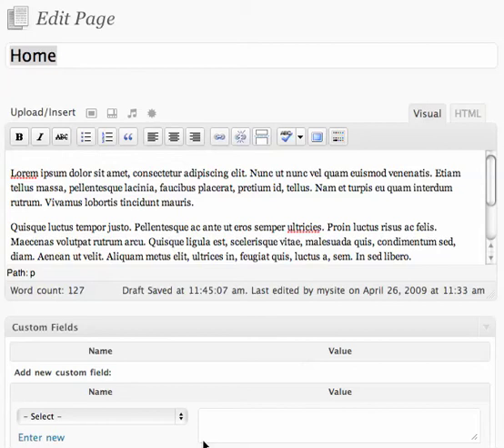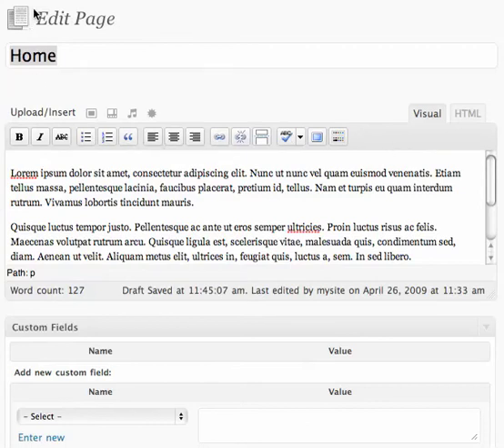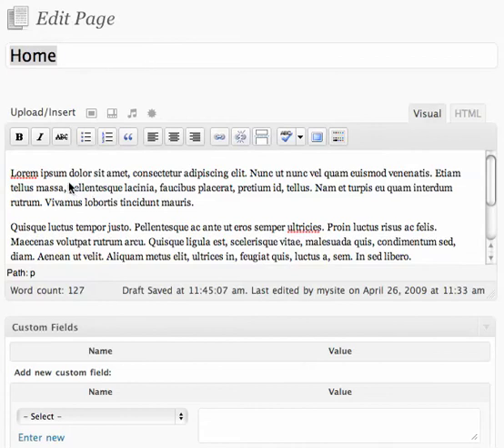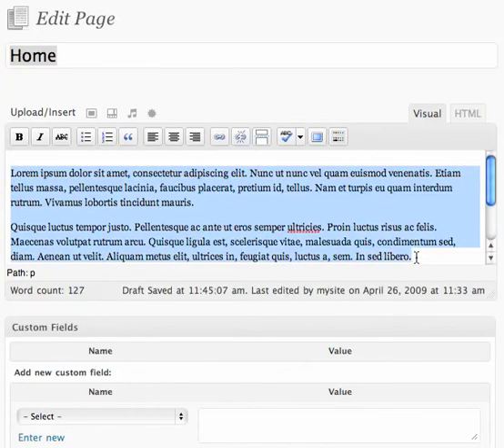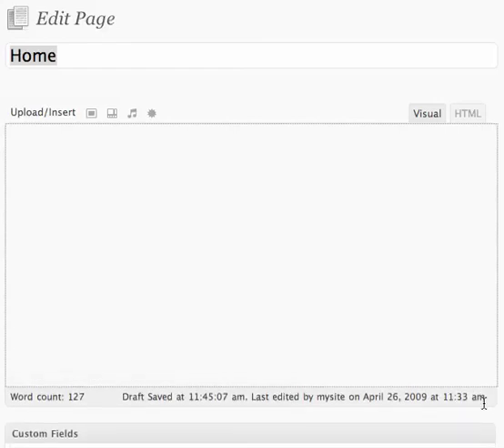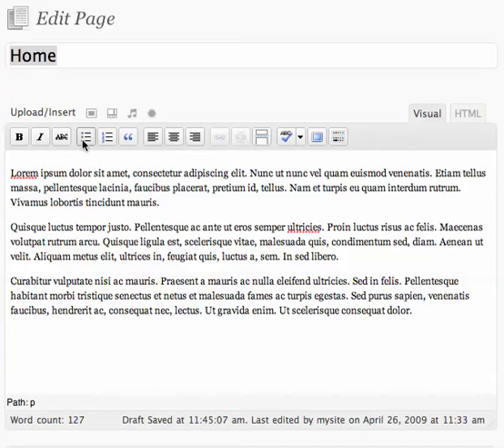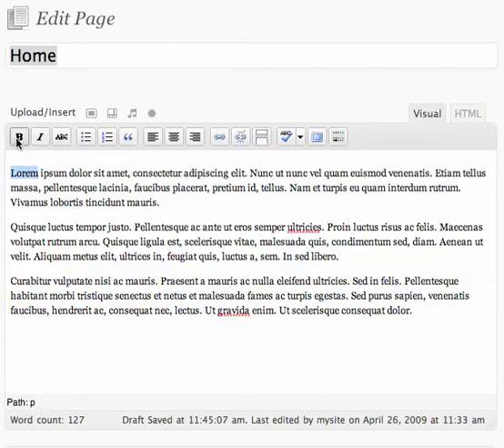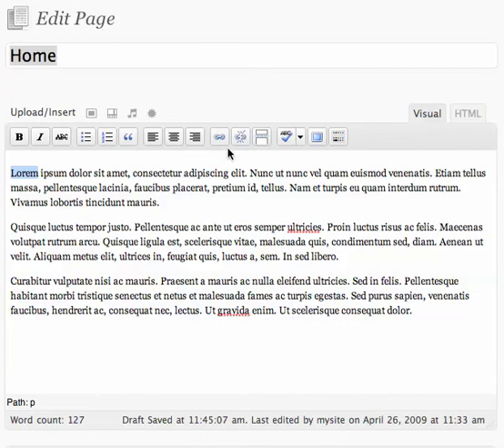1.2.8.1_text_editing_box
Captured by simpliinstructions